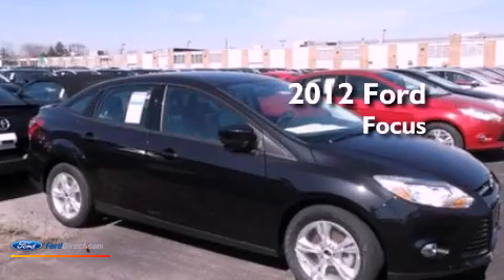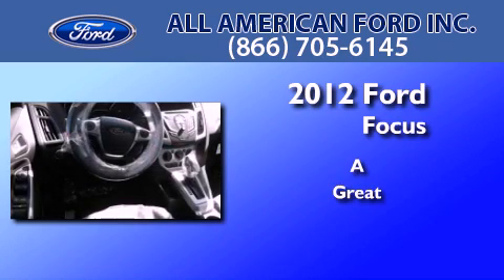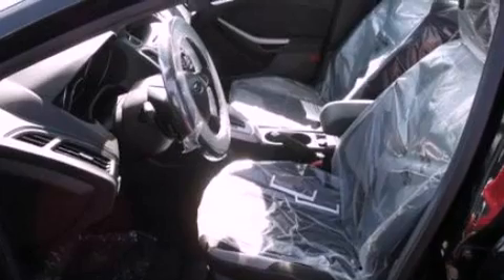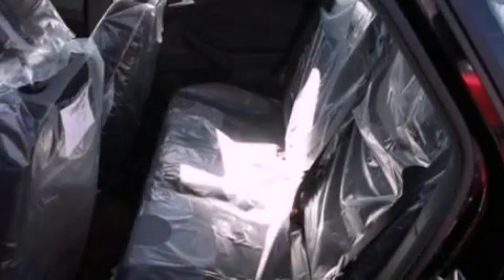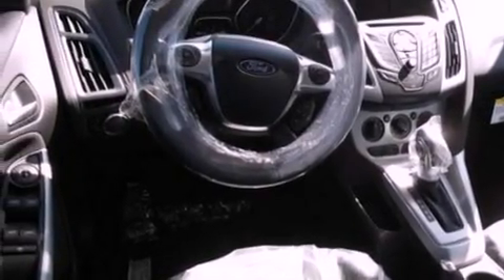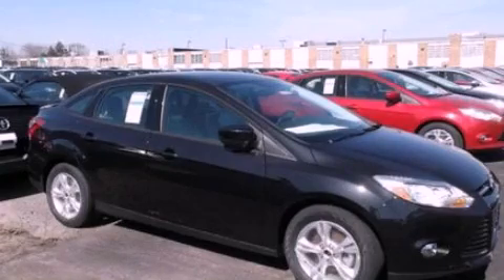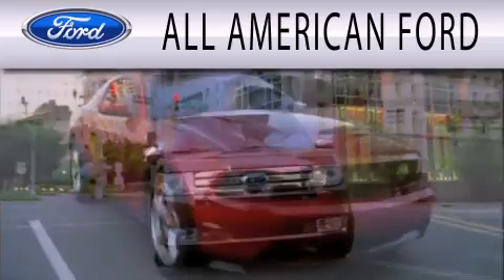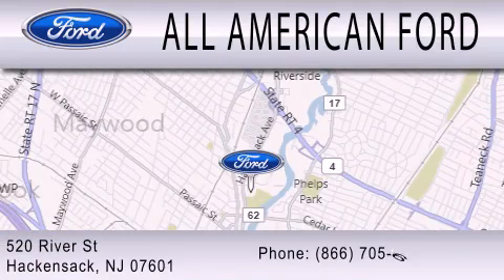2012 Ford Focus Hackensack NJ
Year : 2012
 Make : Ford
 Model : Focus
 Engine : 2.0L I4 16V GDI DOHC FLEXIBLE FUEL

 Exterior : BLACK

 Stock : 12F502